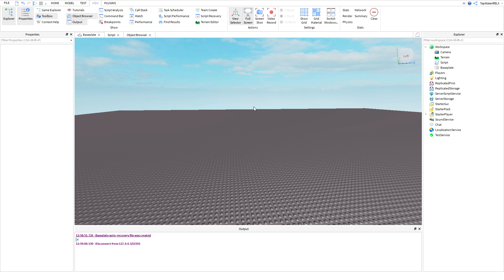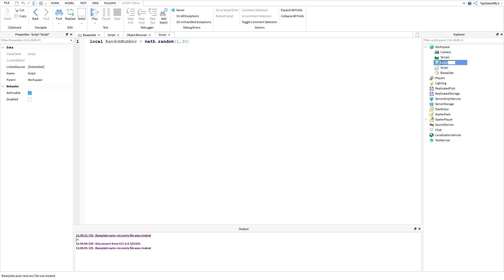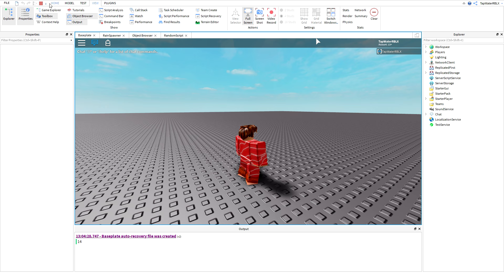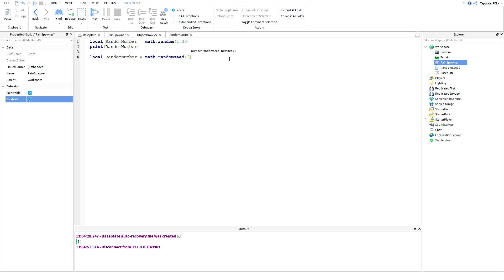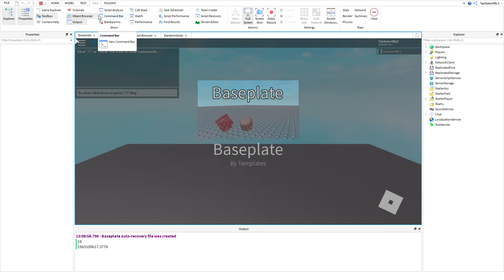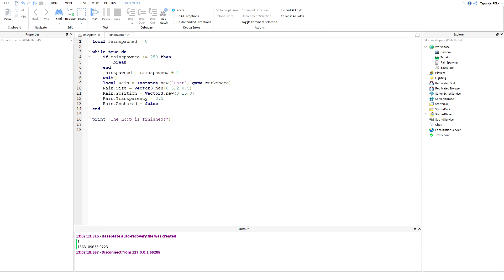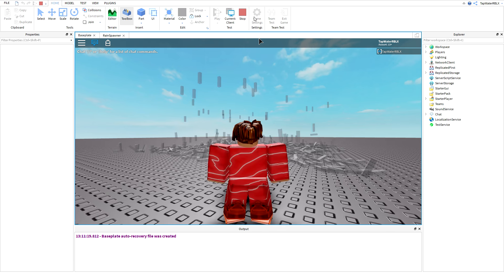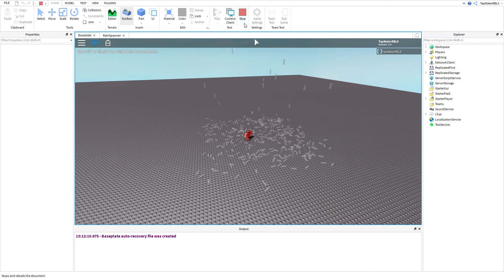Beginner's Roblox Scripting Tutorial #16 - Random (Beginner to Pro 2019) [FIXED]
Beginner's Roblox Scripting Tutorial #16 - Random (Beginner to Pro 2019)

Hey guys! welcome back in today's video im teaching you about the random function. this is very useful when scripting in roblox because you're gonna need it for a lot of the games you make. Anyways enjoy! :)